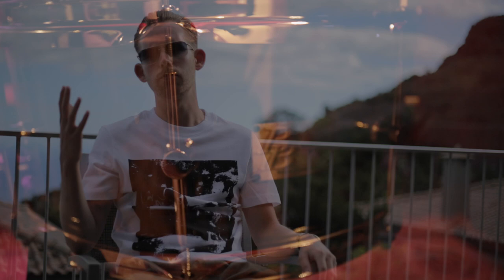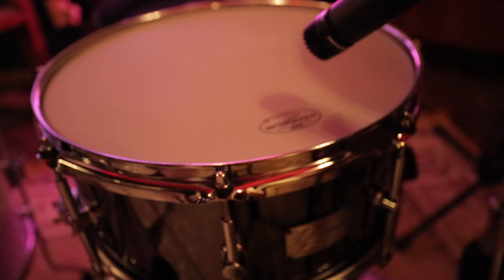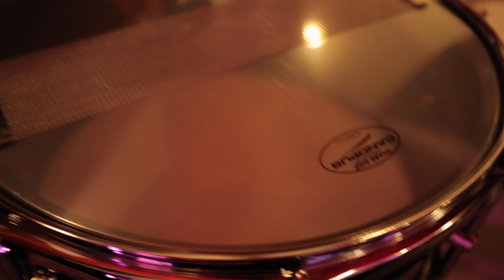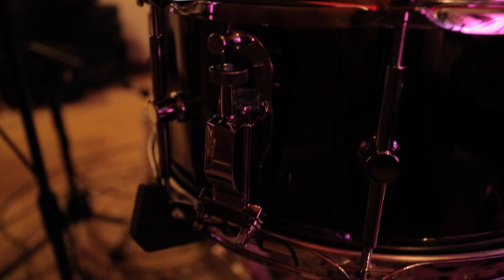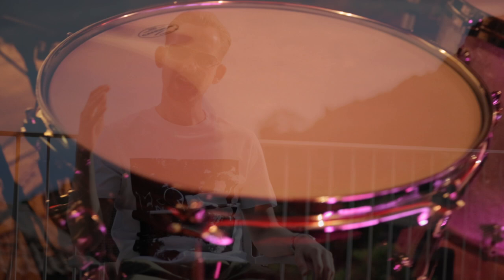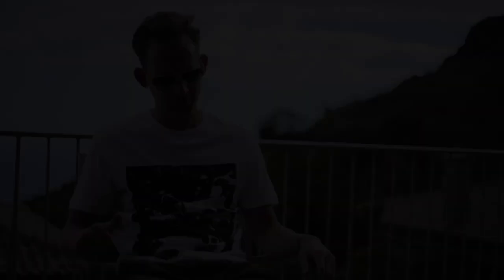Canopus BB Snare Review from Jack Atherton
Jack Atherton plays and talks about The new BB snare from Canopus. A 14"x6.5" Brass Snare Plated in Black Nickel.